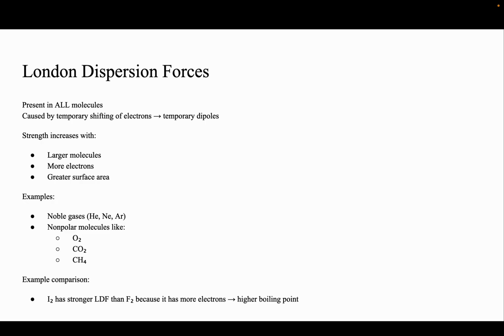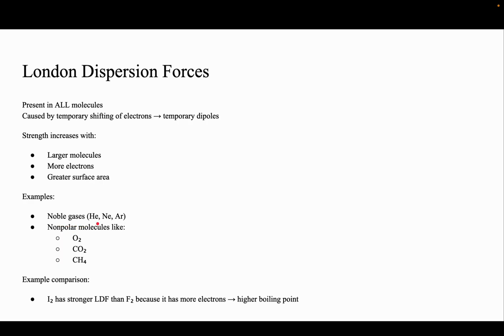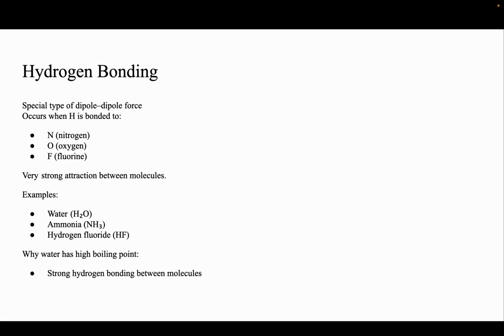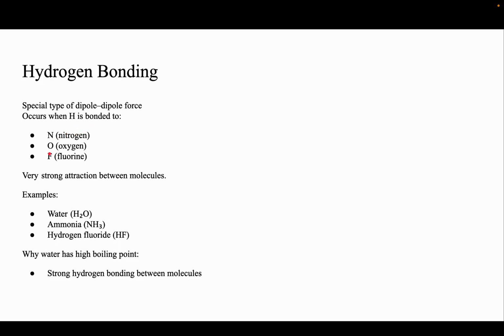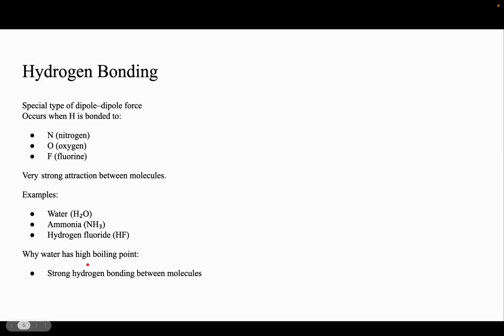Chem Unit 6 IMFs